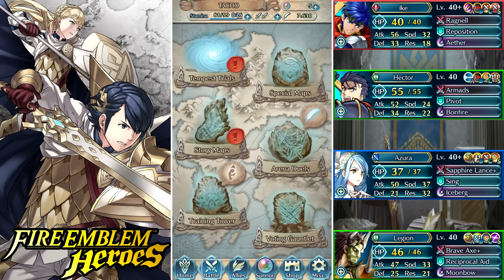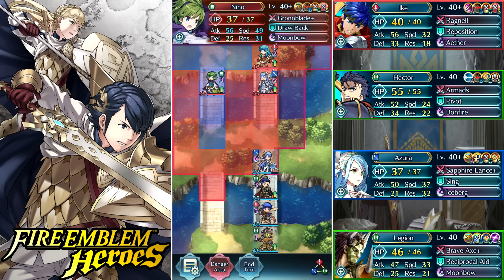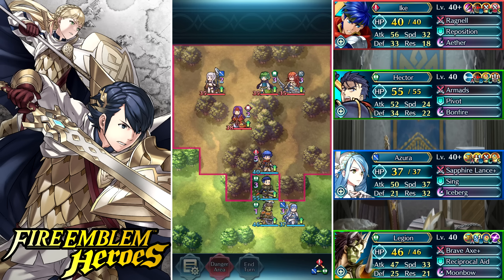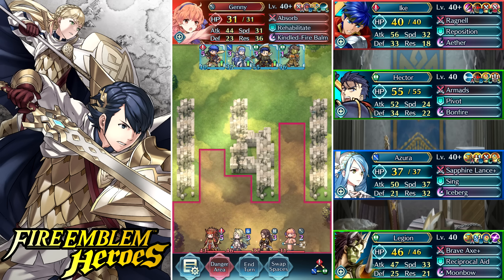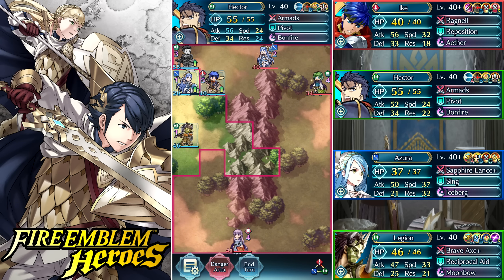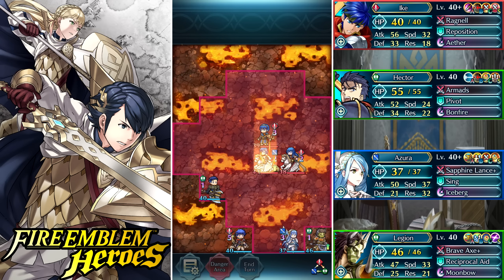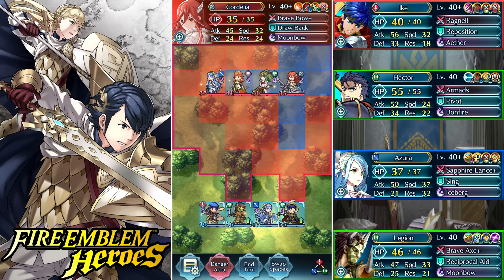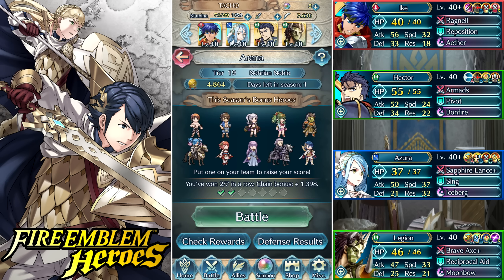Fire Emblem Heroes: The Miraculous Flying Legion! 4874 Arena Run! [Tier 19]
Just showcasing a cool Legion setup I came up with. It really came in handy!

For more discussion and information about the game, check out these links!